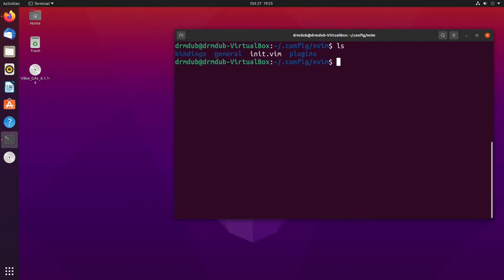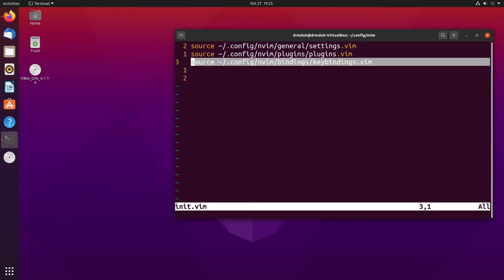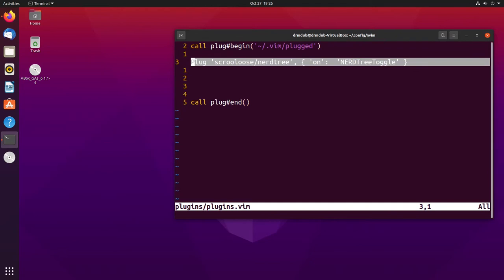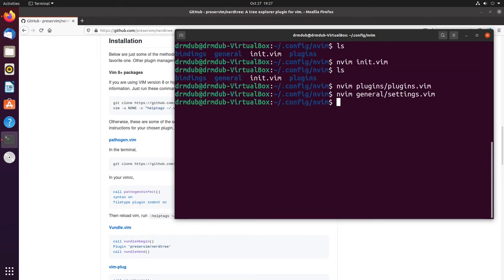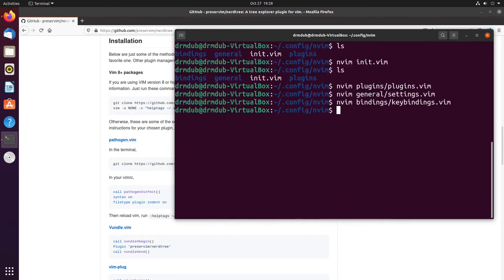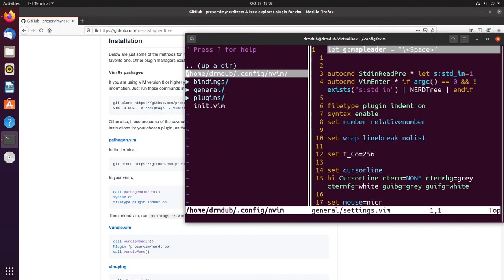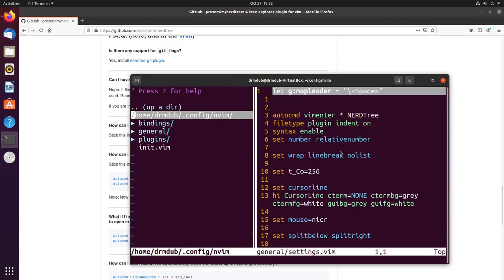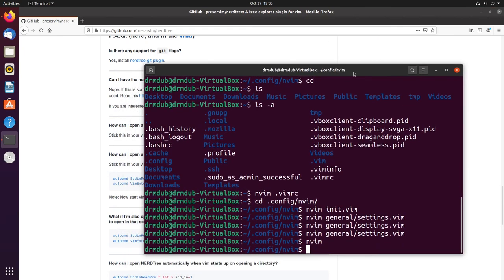Creating a Basic Neovim Config File - Part 3 - Plugins -- NERDTree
Matt walks you through how to install NERDTree in neovim.